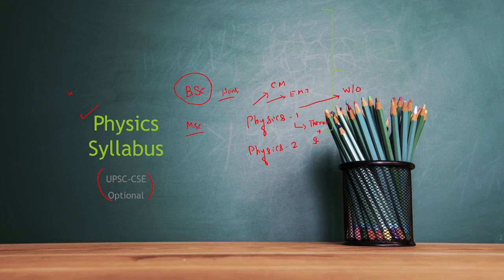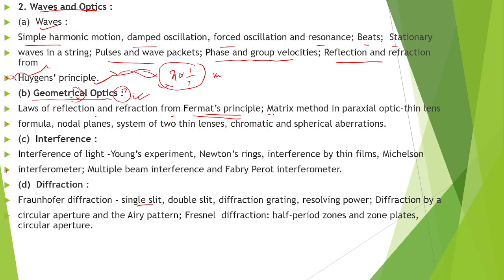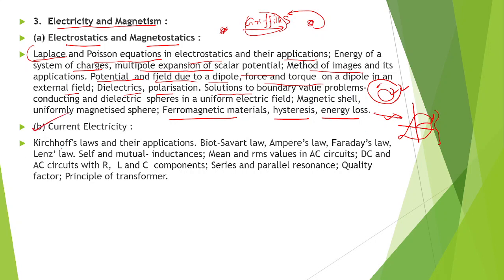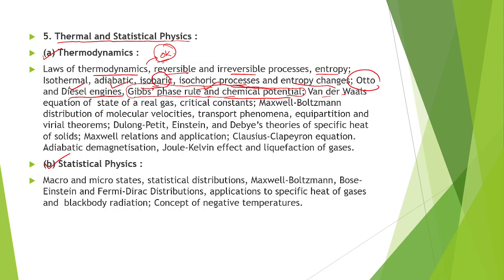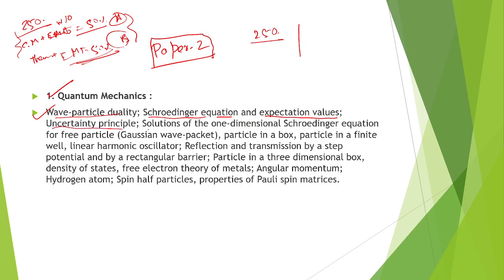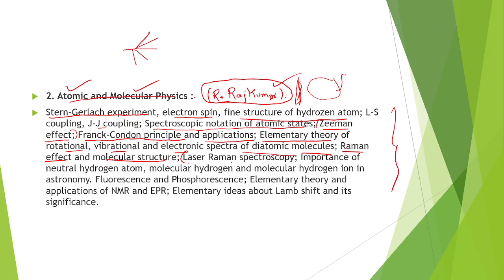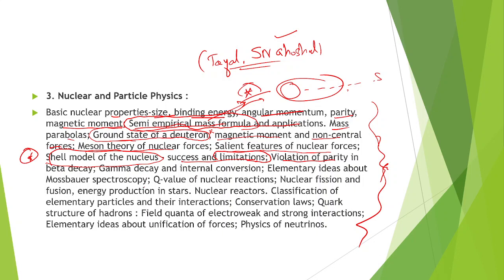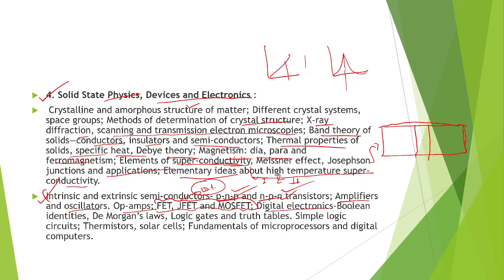Physics Optional | Syllabus | UPSC CSE Exam